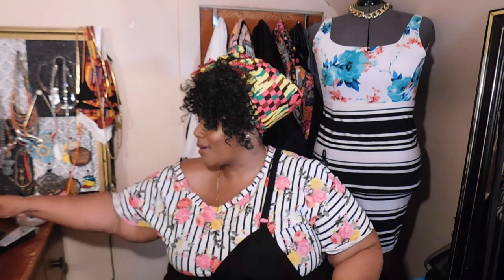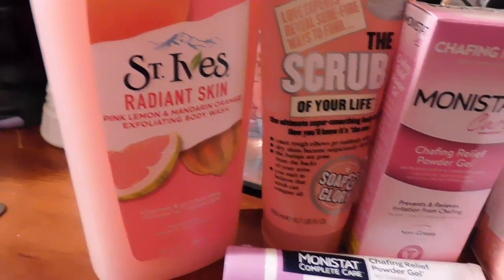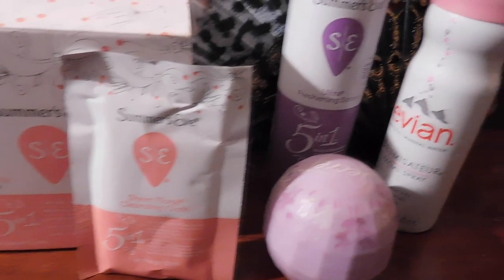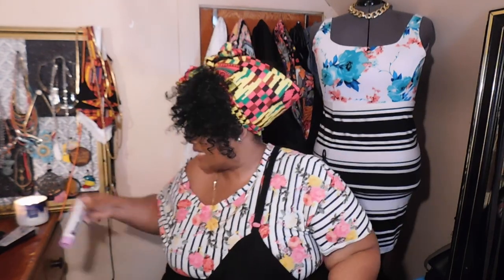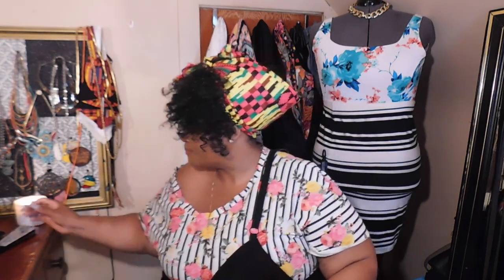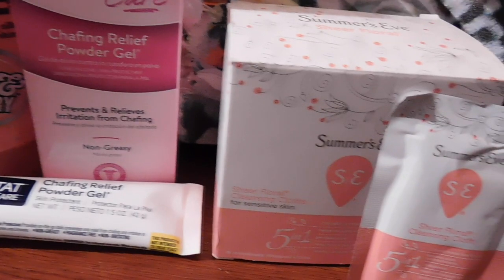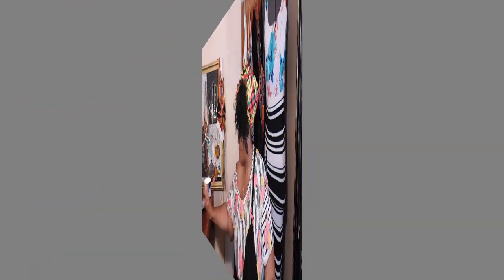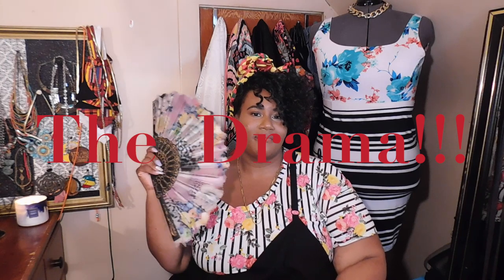A Fat Girl's guide to Surviving Summer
Monistat Chafing Gel

ion=9021737&ds_rl=1246978&ds_rl=1247077&ds_rl=1246978&gclid=CjwKCAjwx_boBRA9EiwA4kIELjBZVgqErYv7c_bcc9GkOkiPMXL2tQsTqbJNfqKbgNJNE7QQ1Eg47hoCuAMQAvD_BwE&gclsrc=aw.ds
Summer's Eve Feminine Cleansing Wipes

soap and glory scrub of your life

Twitter. @fullstyleinc